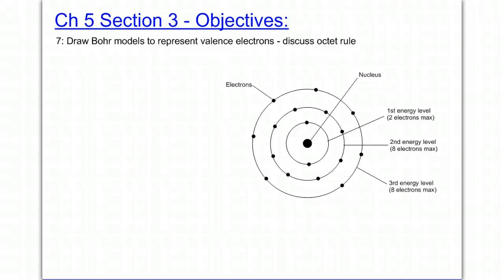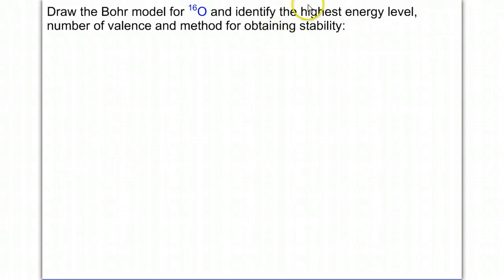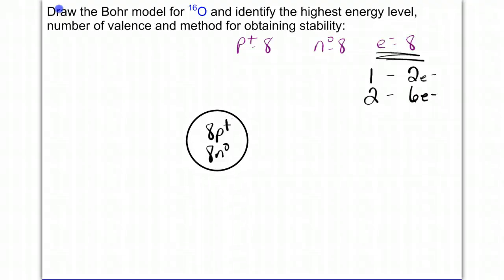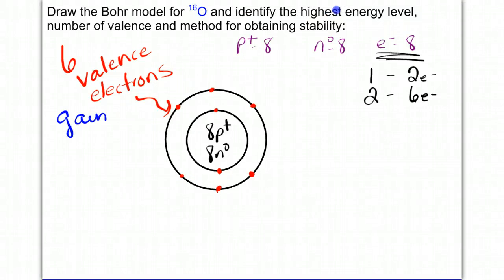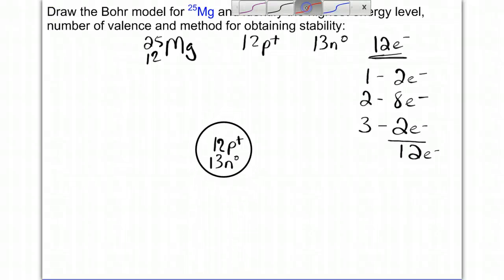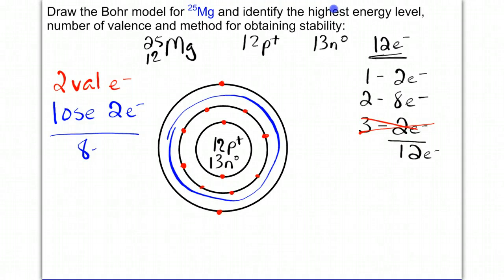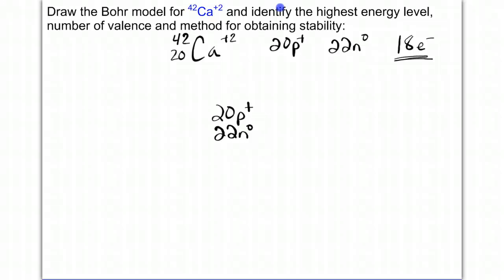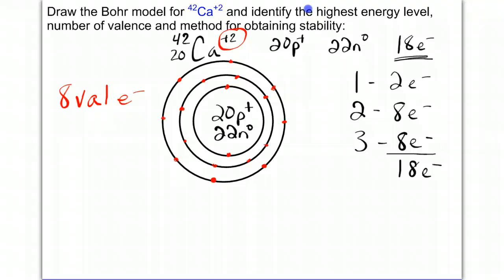Chem Ch 5 Section 5.3: Drawing Bohr Models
Bohr Models